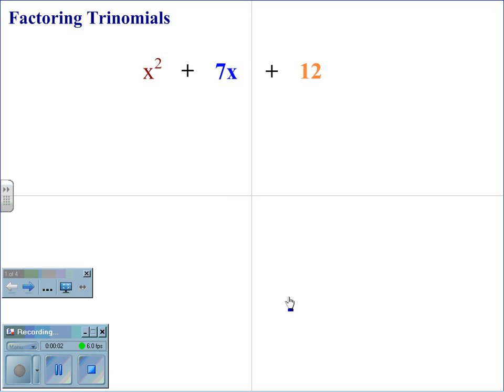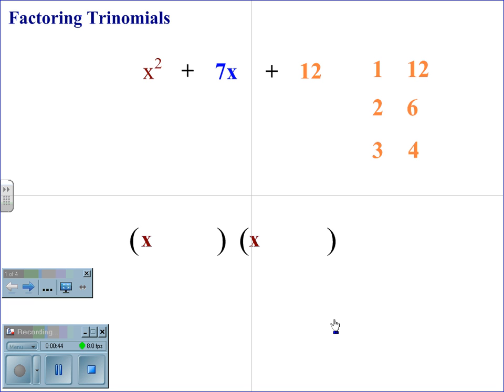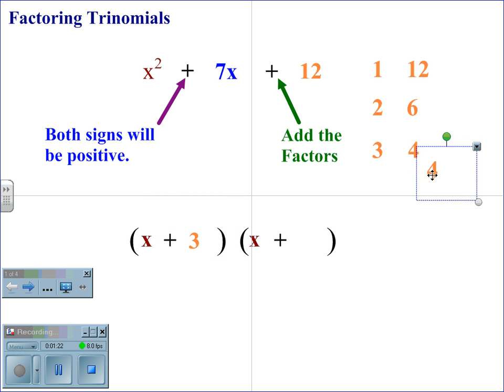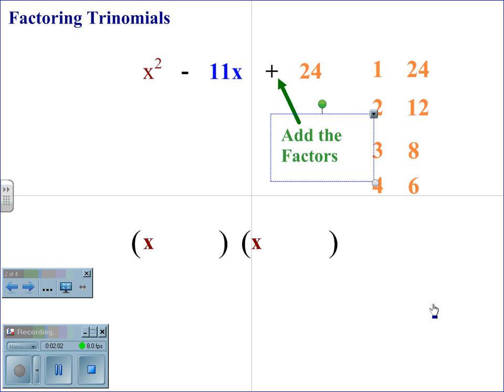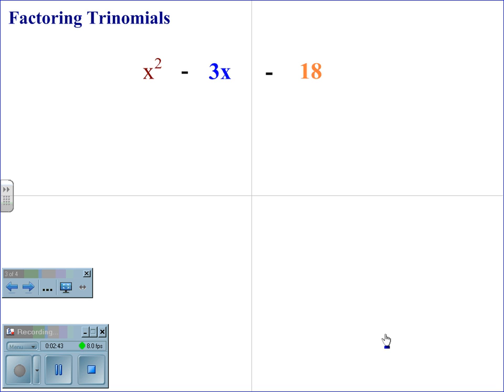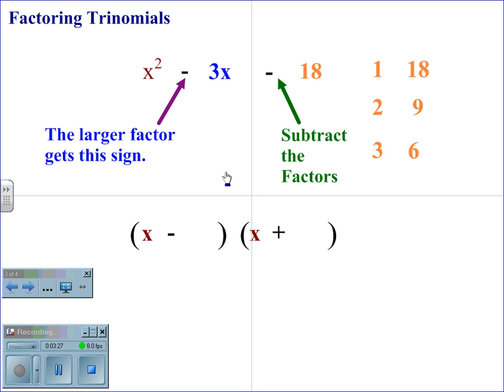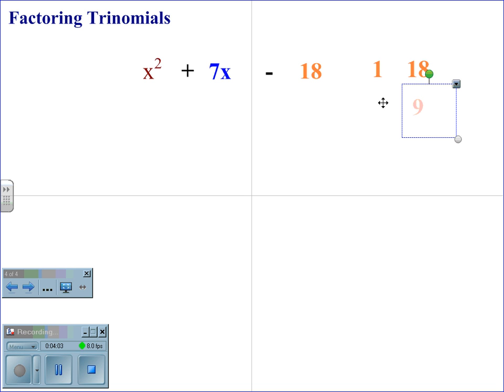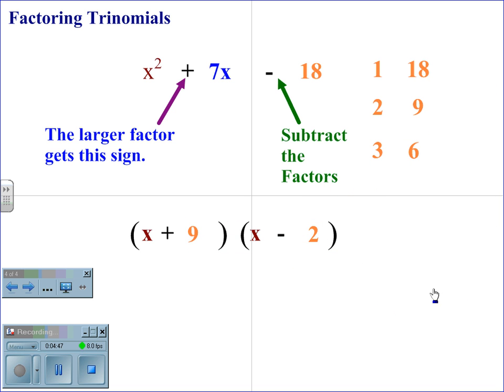Factoring Trinomials.wmv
Factoring Trinomials